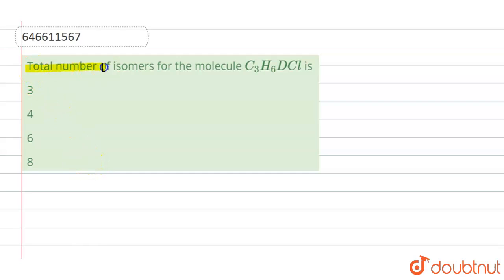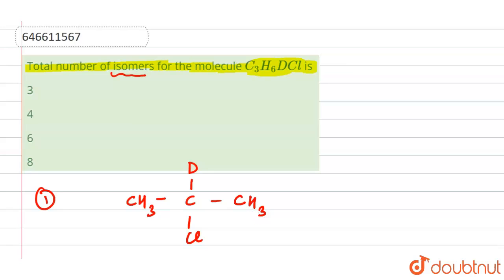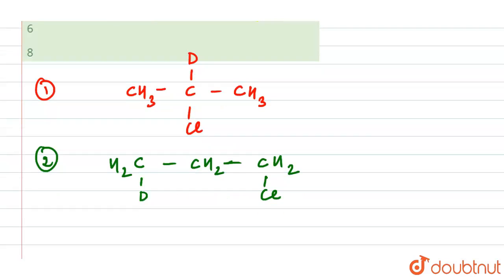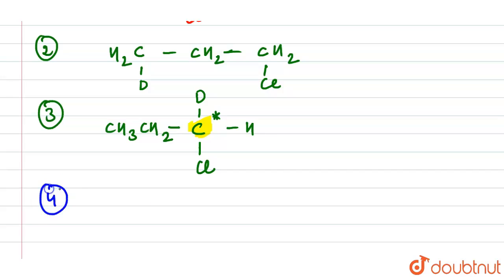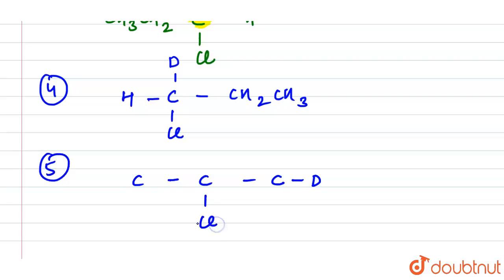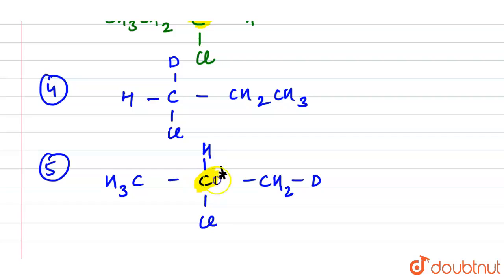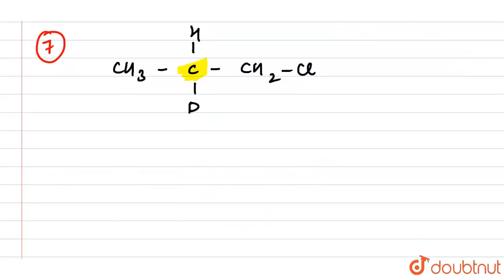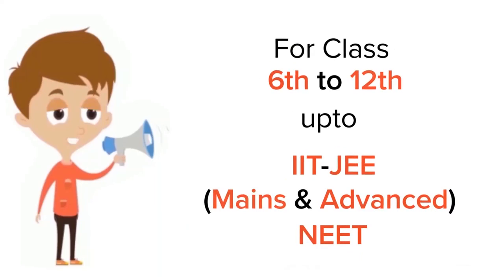Total number of isomers for the molecule C_(3)H_(6)DCl is | 12 | ISOMERISM | CHEMISTRY | HIMAN...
Total number of isomers for the molecule C_(3)H_(6)DCl is
Class: 12
Subject: CHEMISTRY
Chapter: ISOMERISM
Board:IIT JEE

👉 Have Any Query? Ask Us.